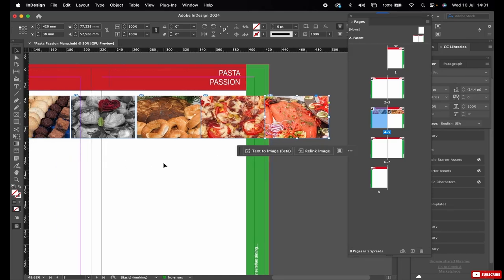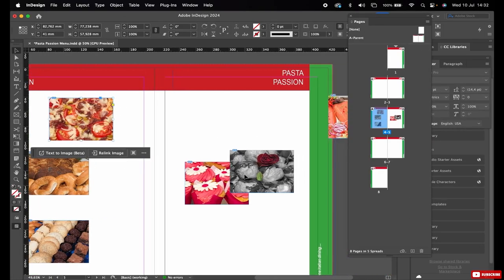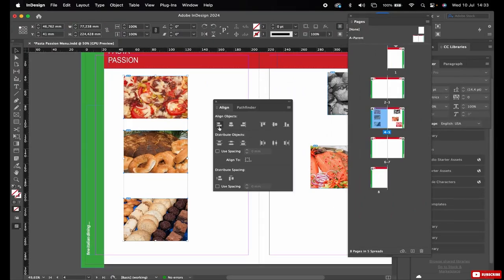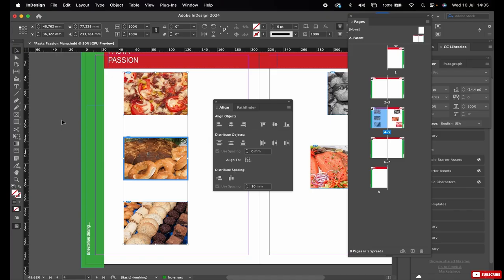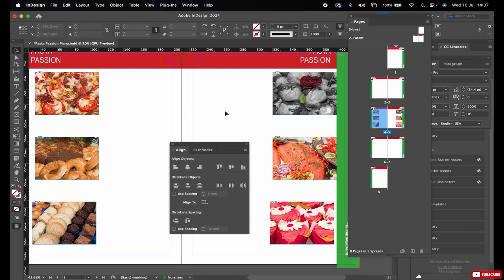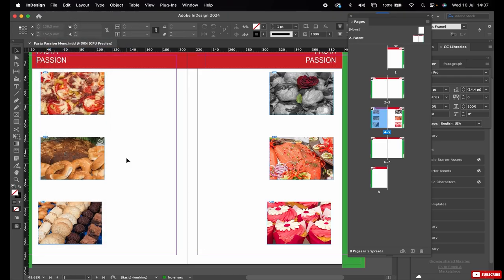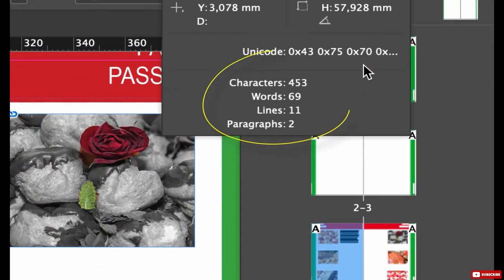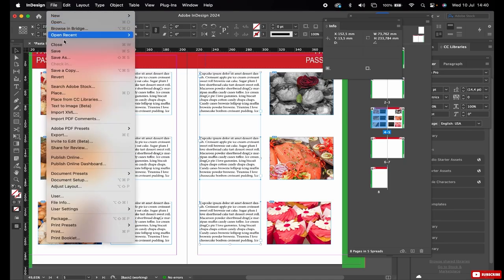Aligning Objects and Wrap Text Around Them in Adobe InDesign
Master Adobe InDesign with Wrap Around Text Tricks!
Unlock the power of Adobe InDesign with this expert-level tutorial on wrap around text tricks! Learn how to master this essential design skill and take your InDesign game to the next level. From basic text wrapping to advanced techniques, we'll cover it all. Whether you're a beginner or seasoned pro, this video is packed with actionable tips and tricks to help you create stunning layouts and designs. So, what are you waiting for? Dive in and start mastering Adobe InDesign today!